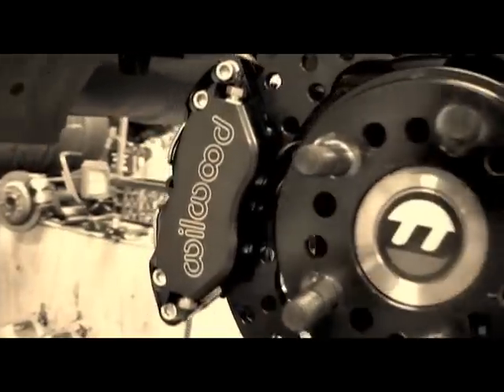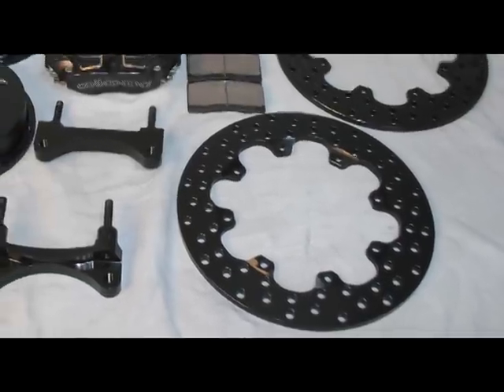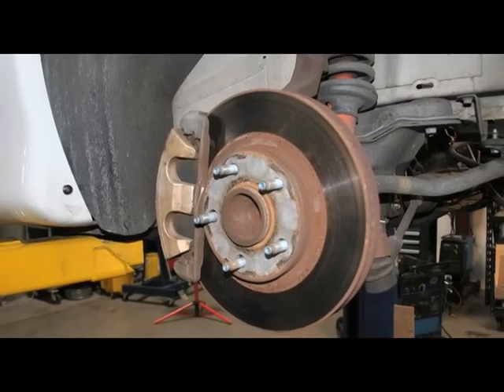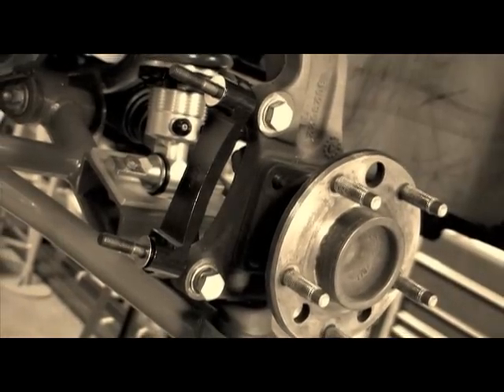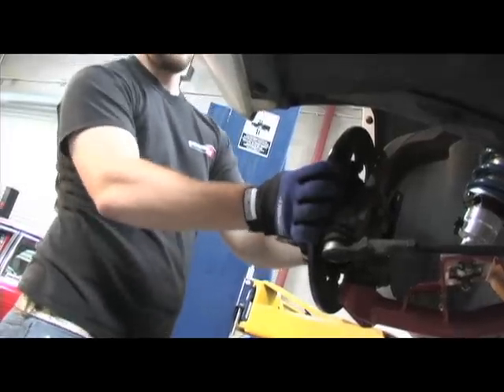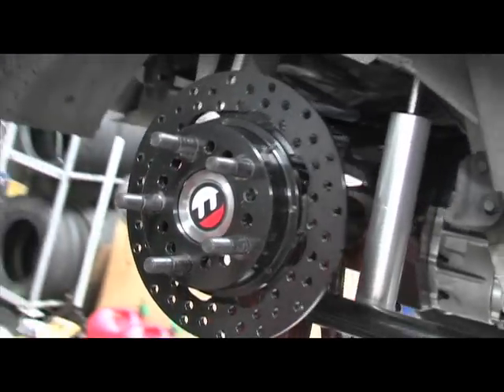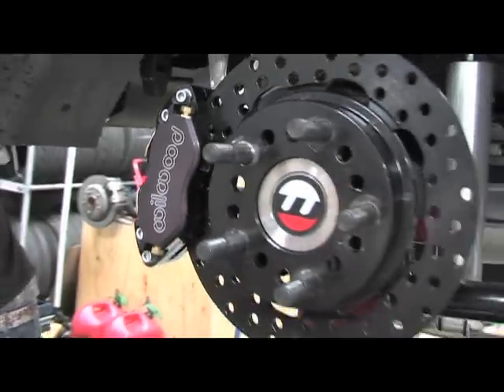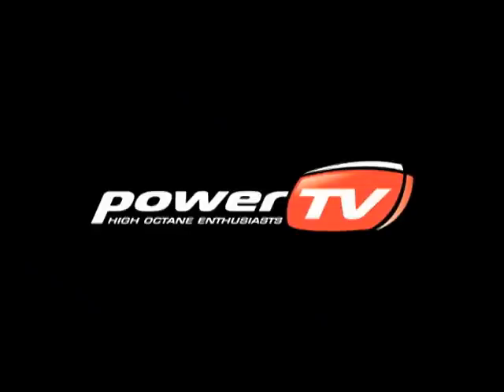Our All Air Camaro gets serious about stopping with Wilwood Brake upgrade.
We install a Wilwood streetstrip brake upgrade on our FBody Camaro getting her one step closer to the track.